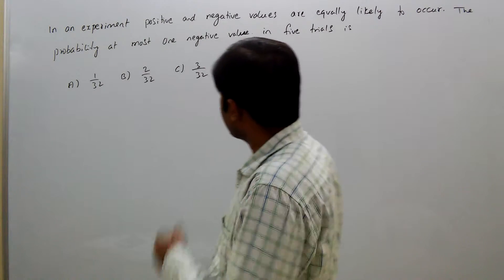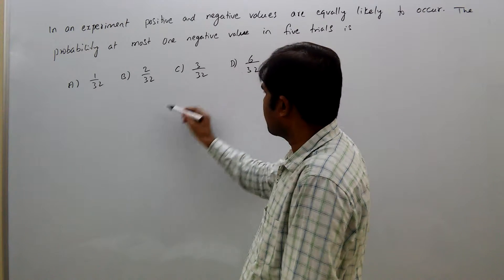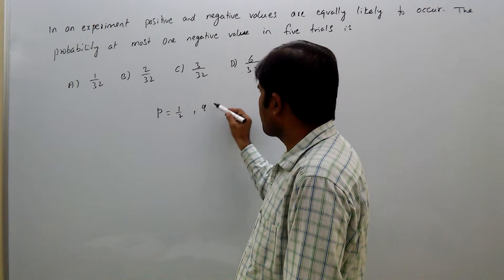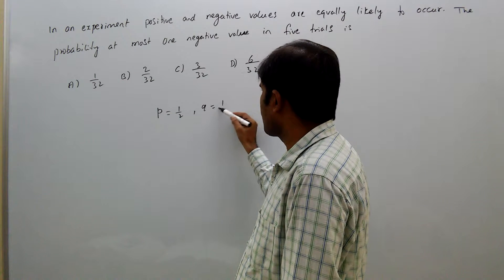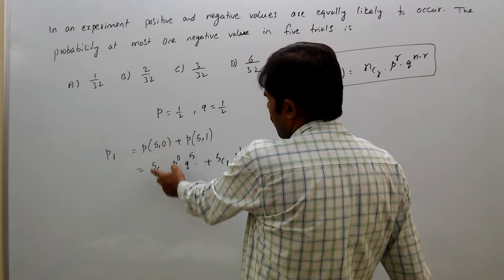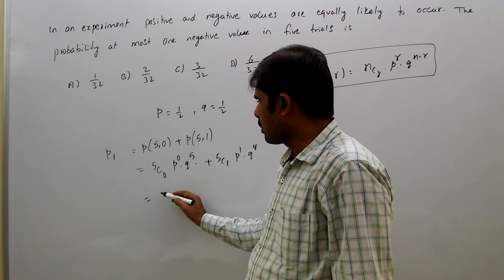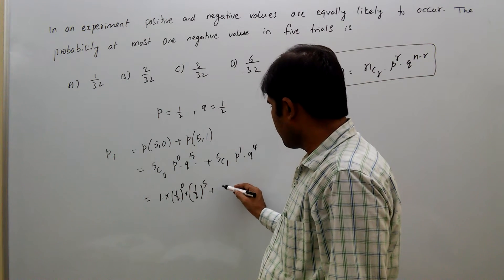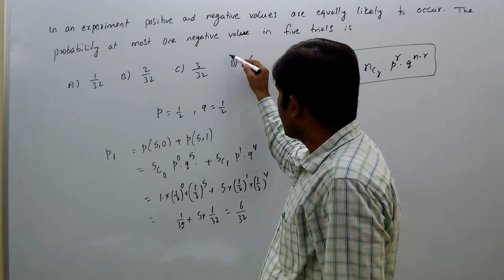mathematics, gate, probability